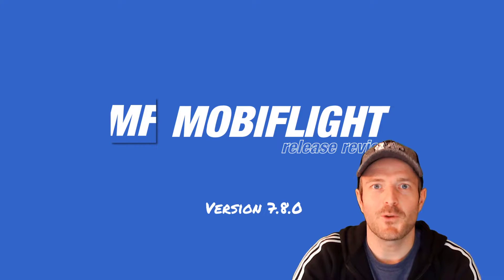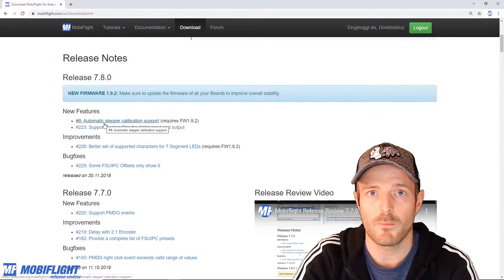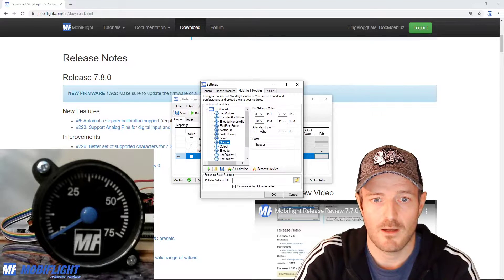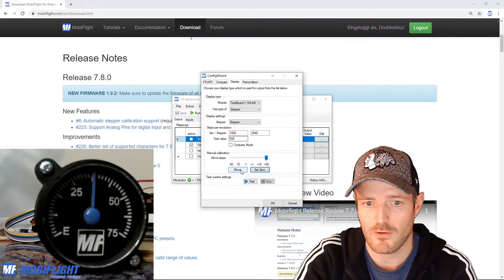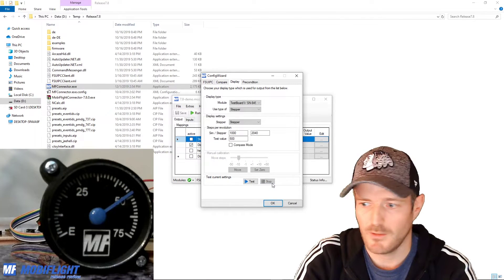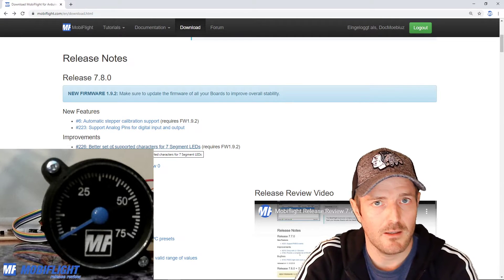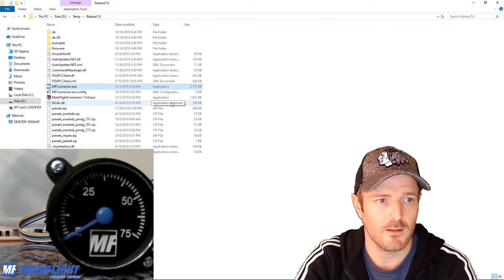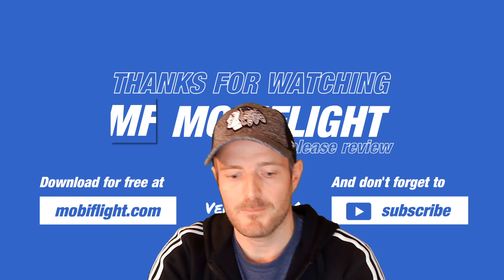MobiFlight Release Review 7.8.0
Another new version with some cool improvements like automatic stepper calibration, more digital I/O pins per board and more characters on 7 segment displays.

Watch the video and see what is new, what has improved and what bugs got fixed.